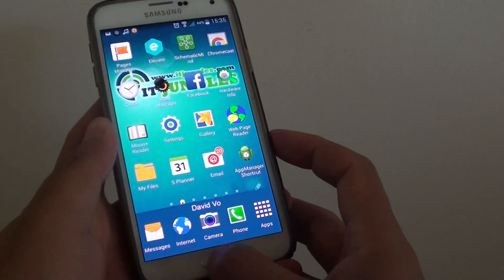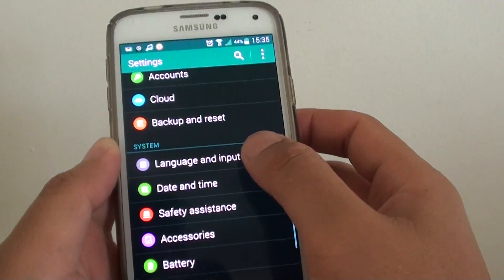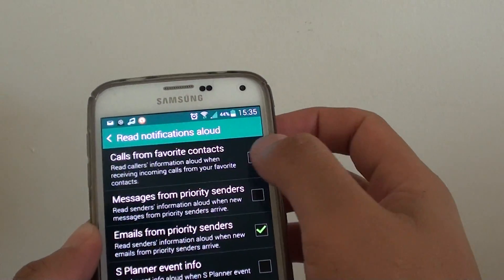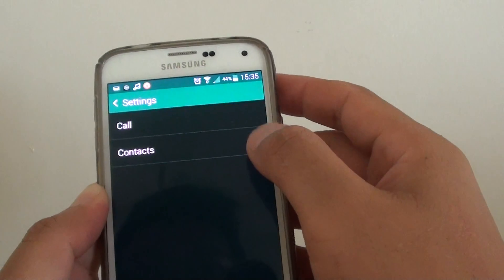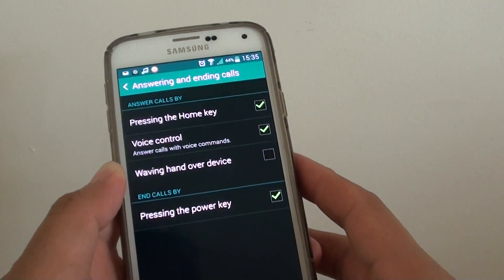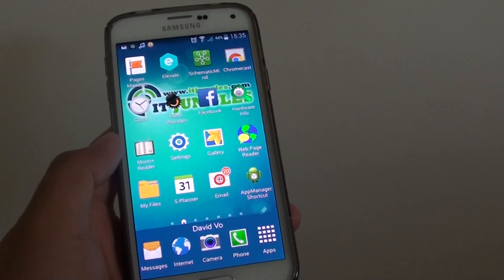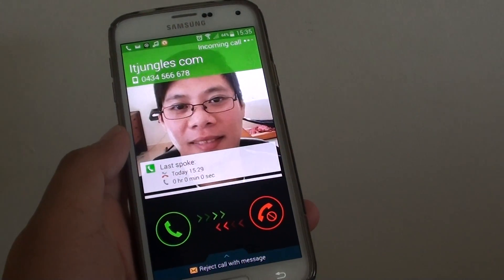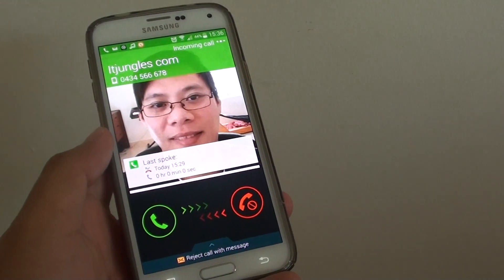Samsung Galaxy S5: How to Turn On Caller ID Read Out Aloud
Learn how you can turn on Caller ID Read out aloud on Samsung Galaxy S5.

While many people did not like this feature, some people actually likes it. Previously Caller ID read out loud is turn on by default, but  due to its unpopularity a recent update has turn this feature off.

To turn it back to see the video for more instructions.